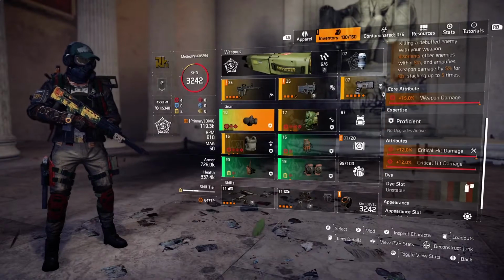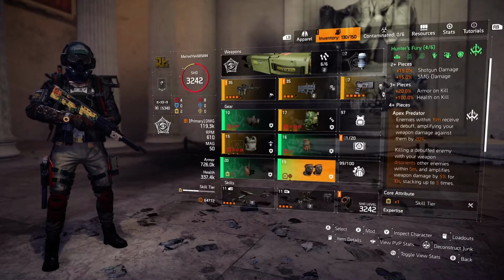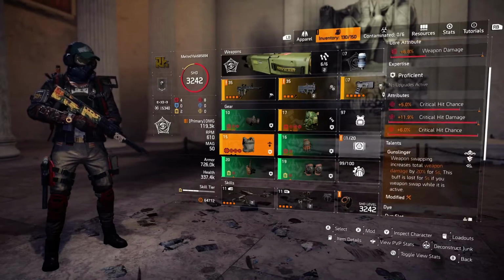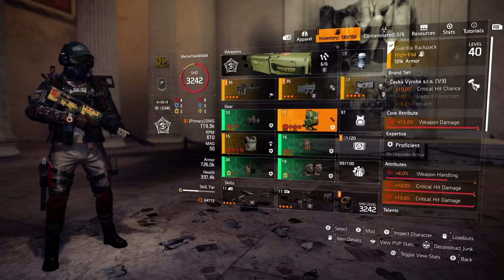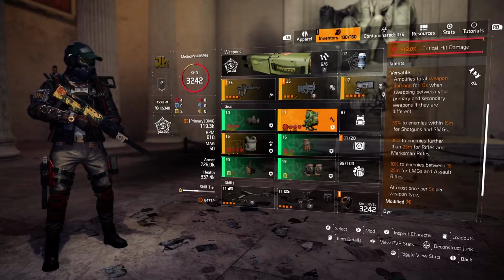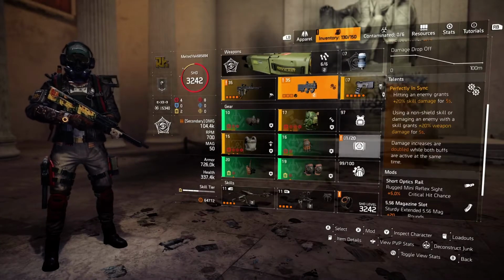The Division 2 | *BEST PVE* Gunslinging Hunter Build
0:24 Build Showcase
3:19 Gameplay

WELCOME BACK TO ANOTHER DIVISION 2 BUILD VIDEO THE GUNSLINGING HUNTER A GREAT COMBO AND HYBRID BUILD REALLY FUN TO PLAY WITH I HAVE SOME GAME PLAY FOR YOU GUYS AT THE END OF THE SHOW CASE SO CHECK IT OUT DROP A LIKE ON THE VIDEO AND IF YOU ENJOY THE VIDEO AND WANT TO STAY UP TO DATE SUBSCRIBE AND HIT THE BELL TO GET NOFIED WHEN EVER I DROP A VIDEO. IF YOU HAVE ANY COMMENTS DROP THEM DOWN BELOW IN THE COMMENT SECTION OR YOU CAN HIT ME ON IG OR TWITTER THANKS FOR WATCHING I APPRECIATE ALL OF YOU HOPE YOU ENJOY THE VIDEO.